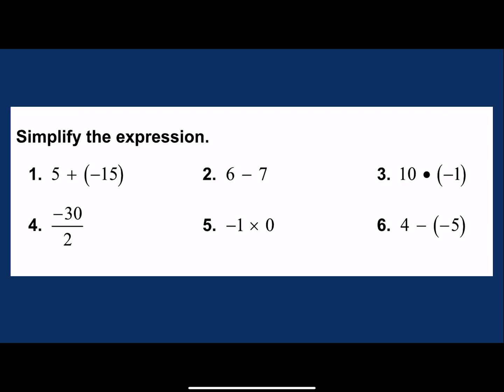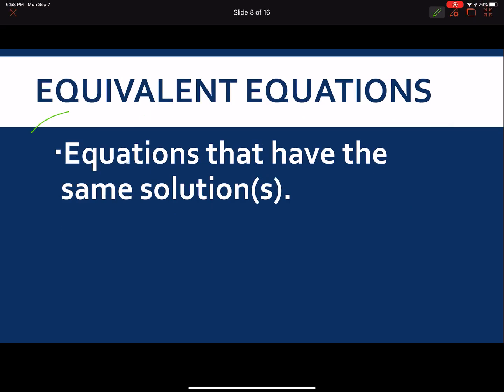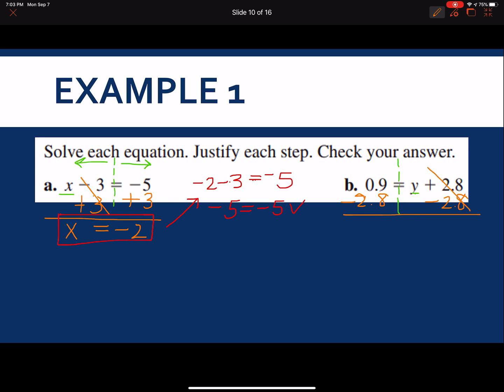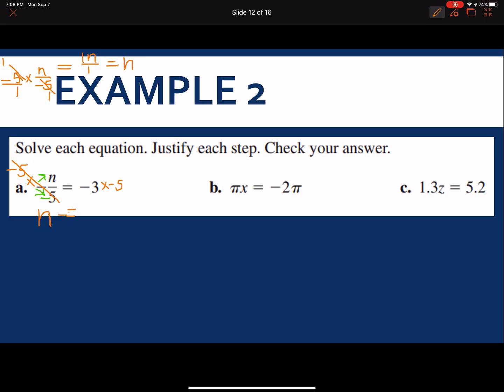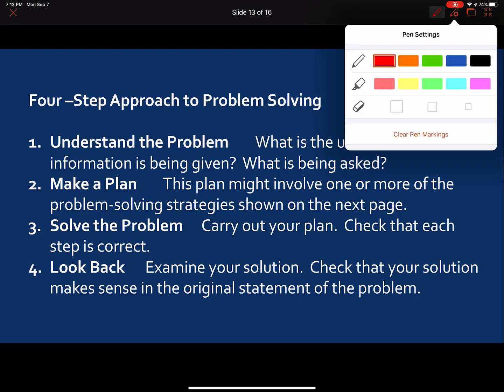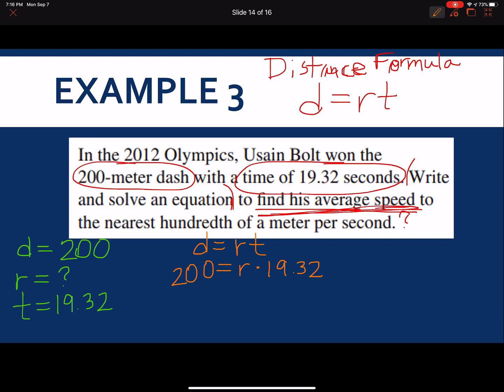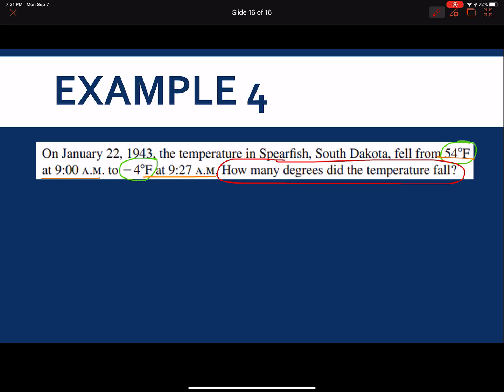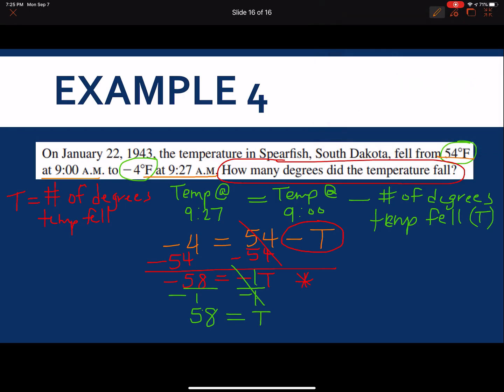Lesson 1 3 Algebra I